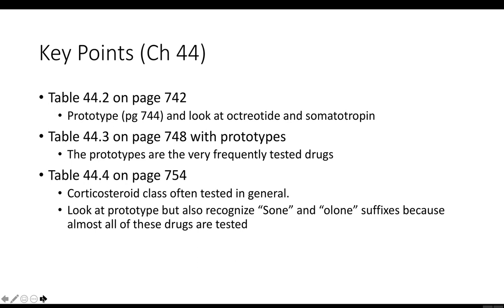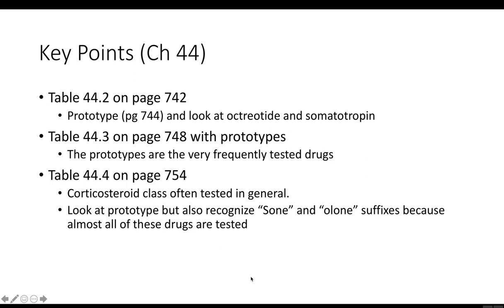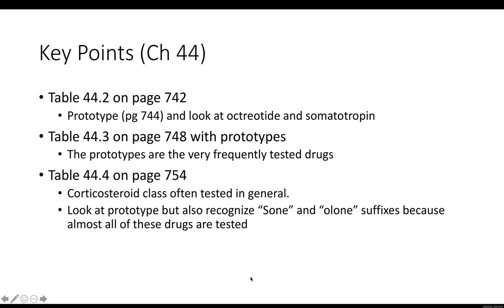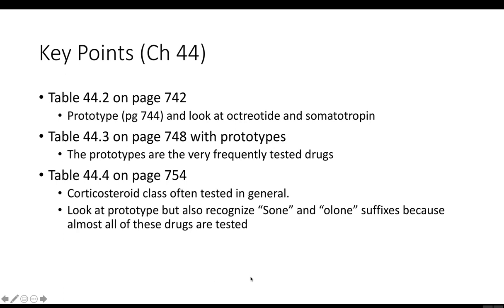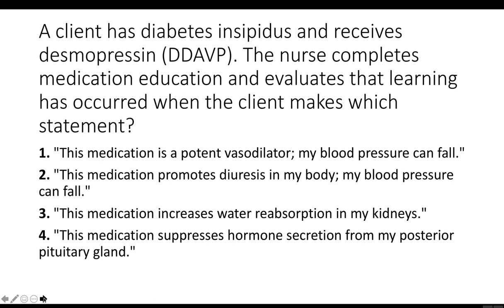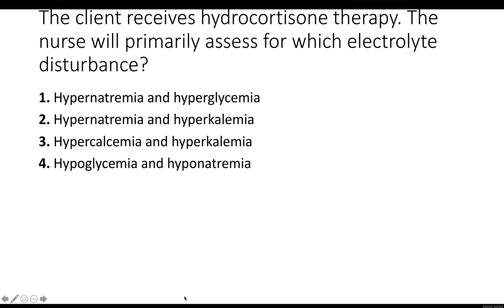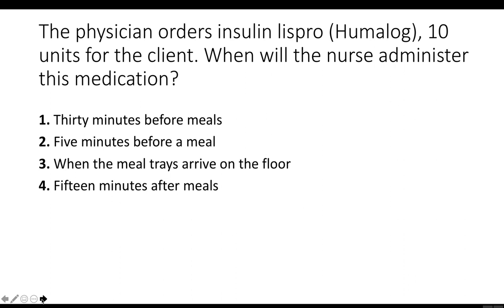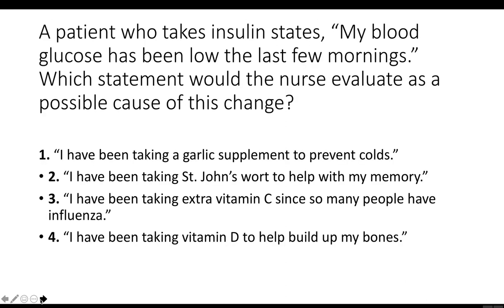Week 8 Synch Session Nur 333